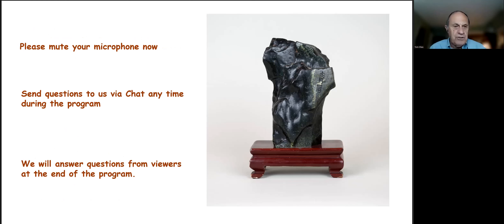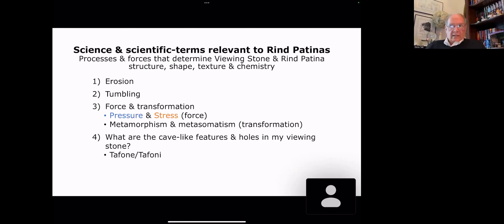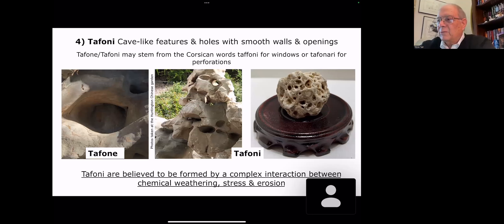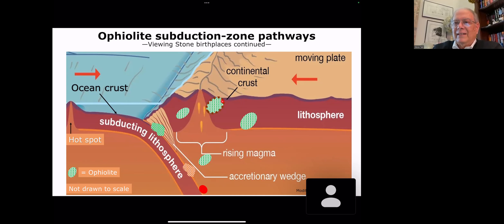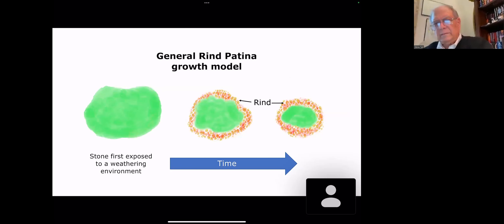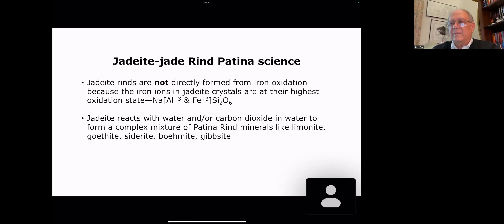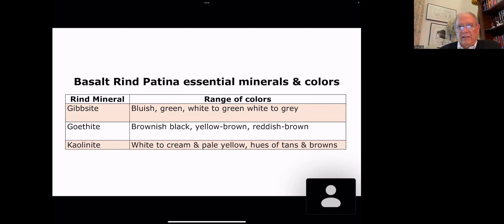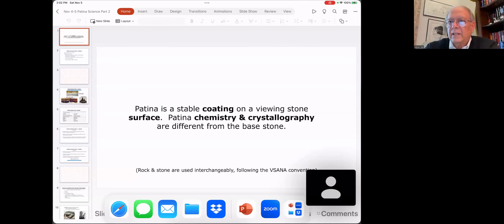VSANA Seminar 9, Patina II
This is part two of a program about the geology, chemistry and formation of patina on viewing stones. It is continuation of a study aired in January 2022. Drs. Steve and Susan Tait, two geologists, are the featured speakers. We can learn more about the role of patina in viewing stone appreciation.  The presentation focuses on certain types of limestone, basalt, serpentine, and jade.